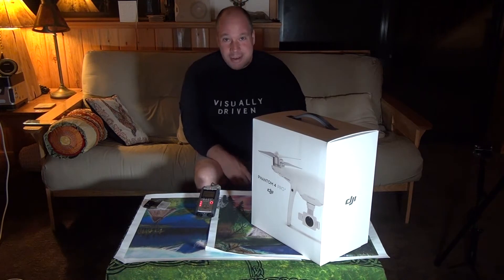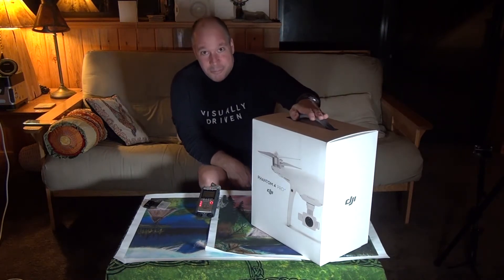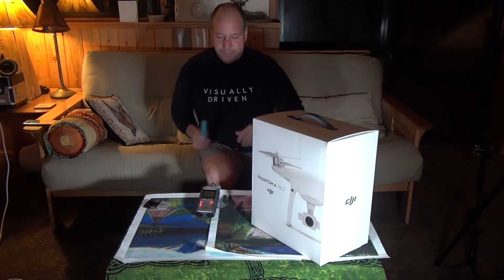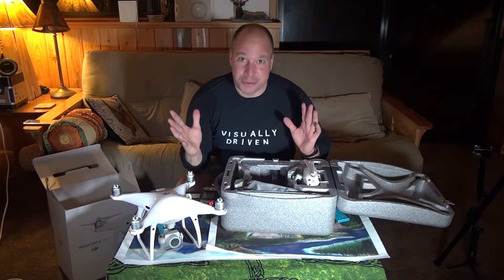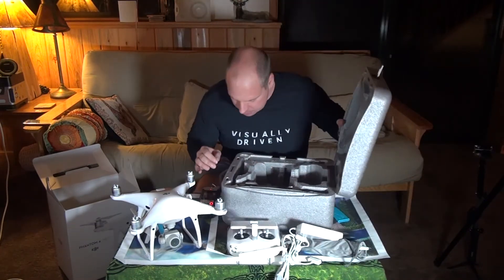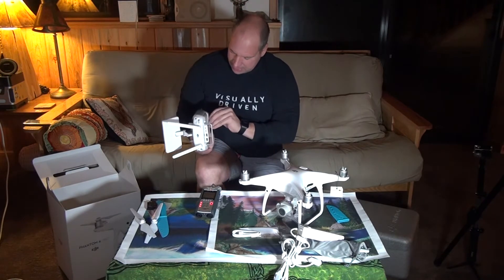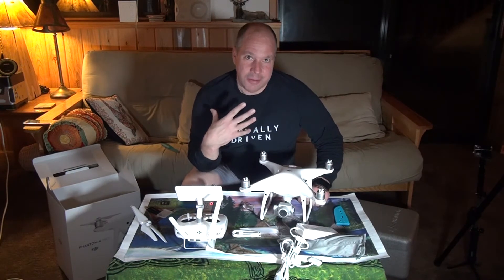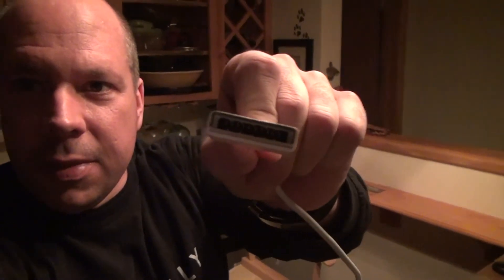1ST DAY OF VLOG AND PHANTOM 4 PRO OPENING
I am Introducing myself here in my first VLOG of the 2017 year and showing off my new Phantom 4 PRO. Also  announcing my routine and goal with my VLOG for the entire 2017 Calendar Year.